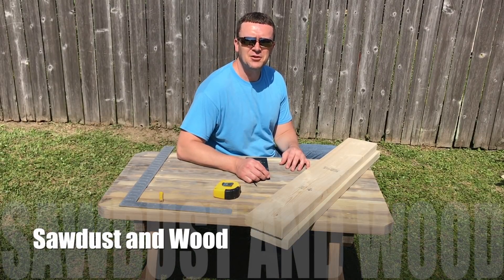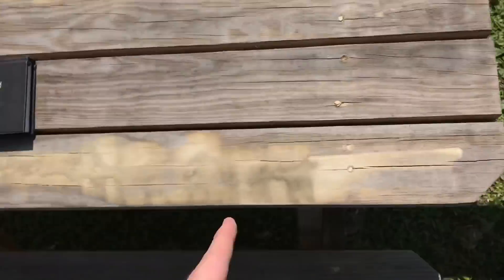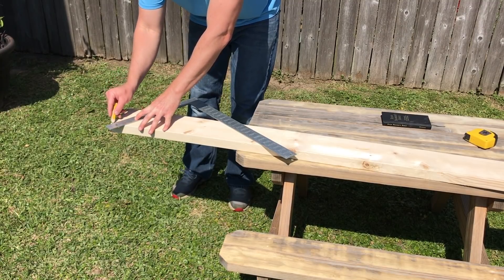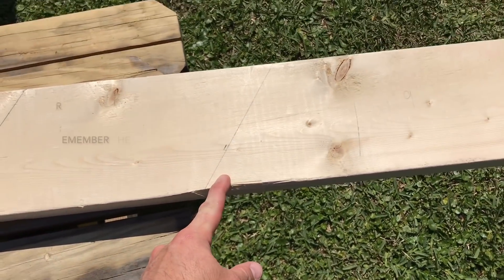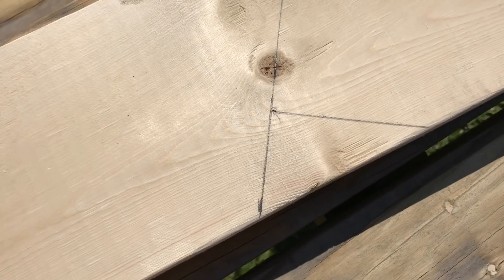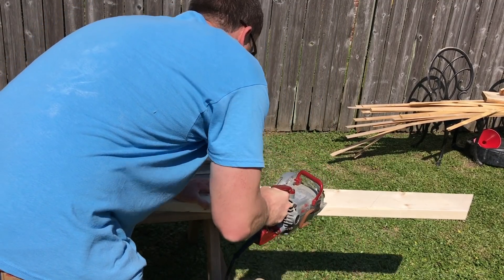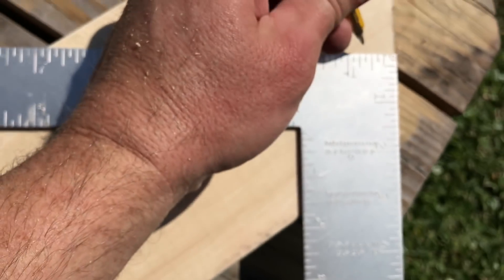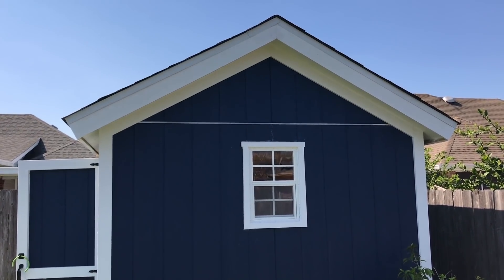How to cut gable roof rafters with the step off method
How to cut gable roof rafters with the step off method.  I show how to measure, layout, and cut gable roof rafters.